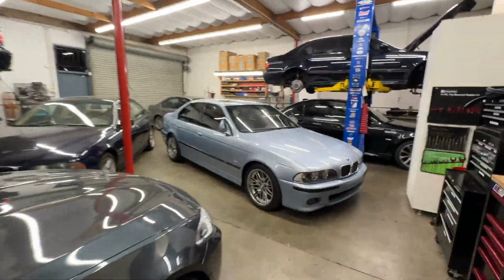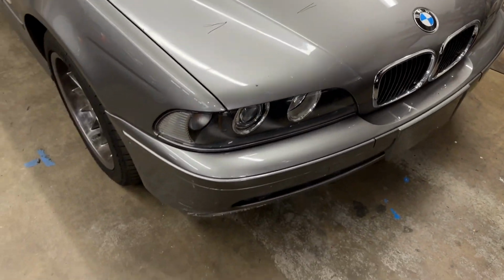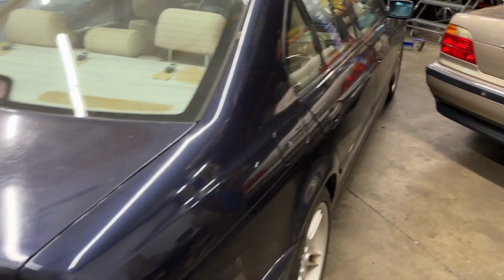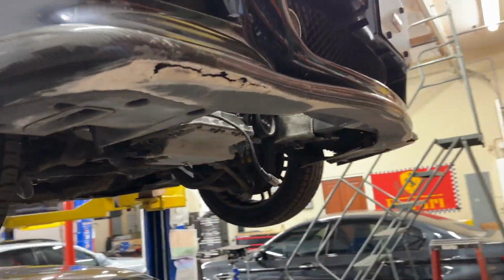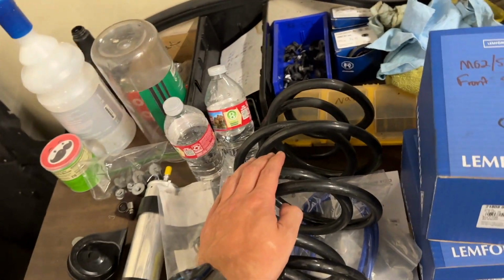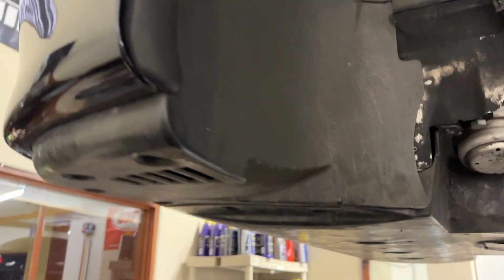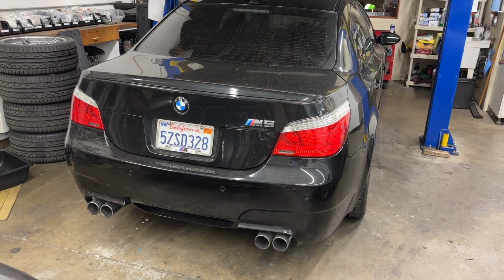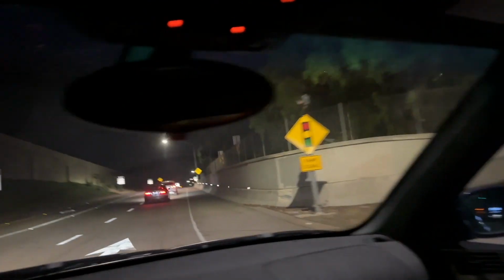Blue Halos 9/27/22 - Day 4,311